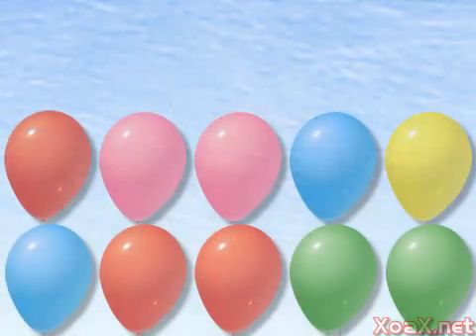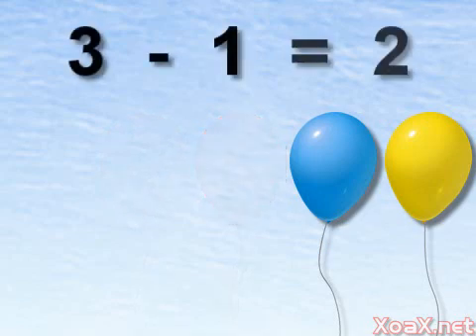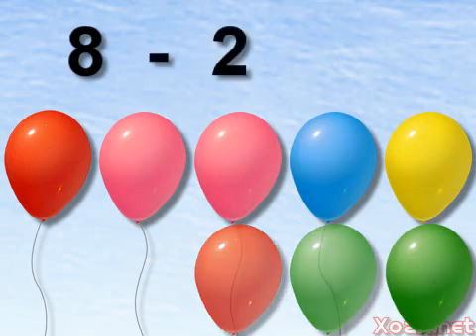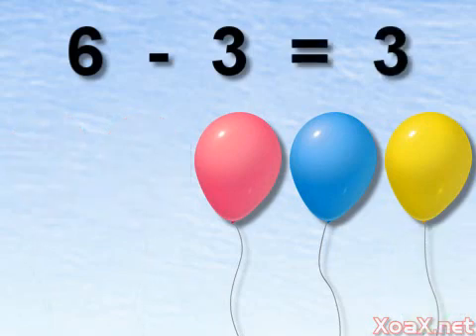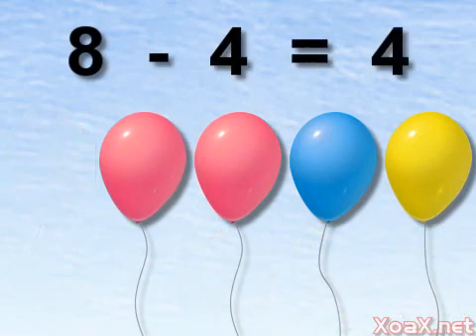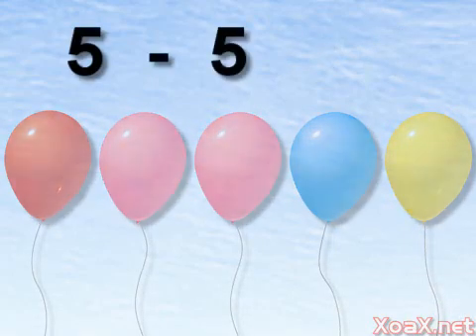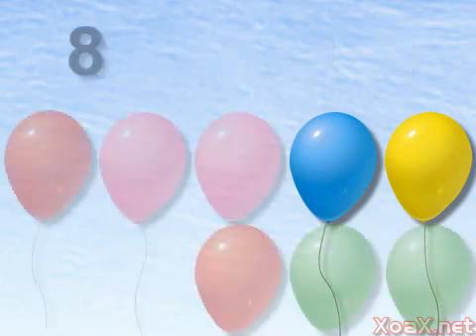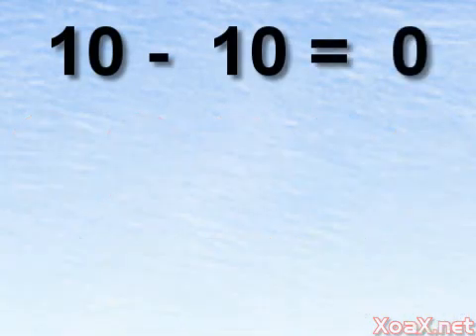Children's: Subtraction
This children's educational video teaches kids basic subtraction skills. The concept is presented simply with numbers and picture representations of numbers 0 though 10.